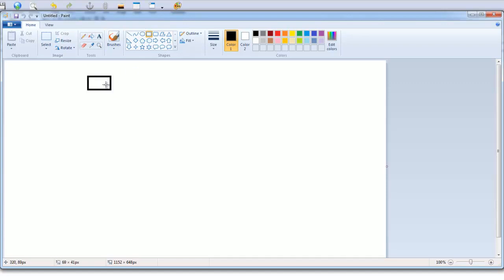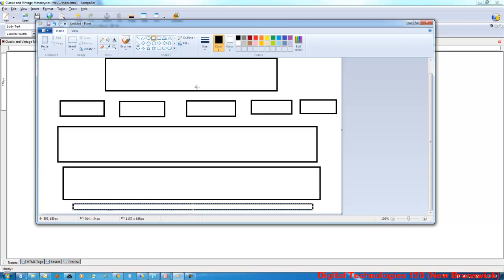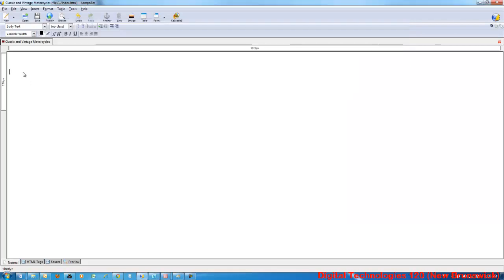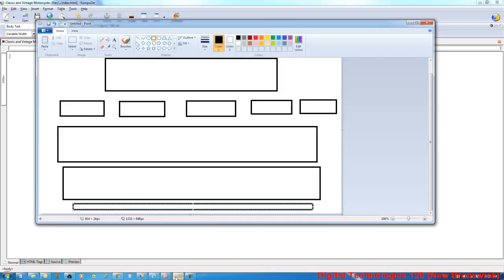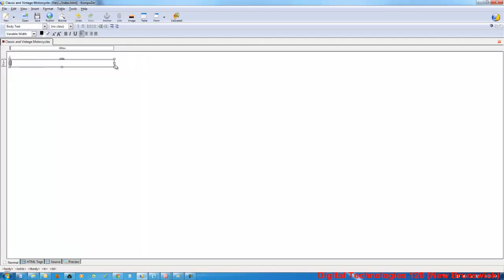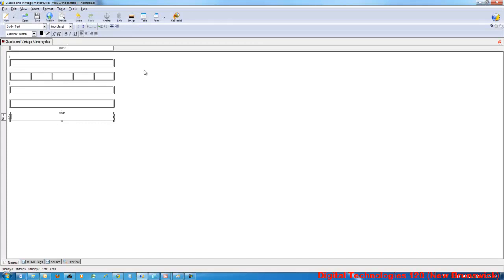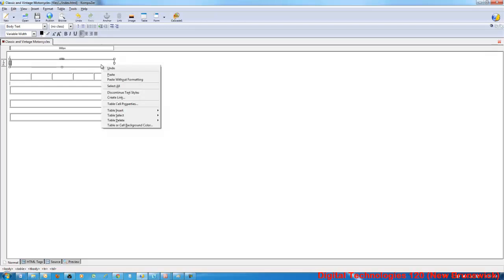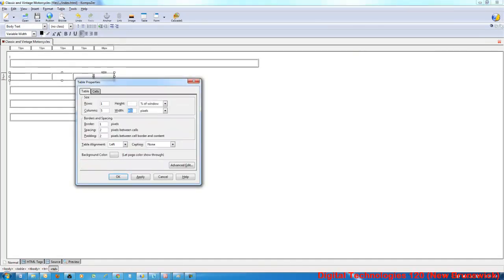Setting up the Webpage with KompoZer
A video on how to set up the KompoZer page